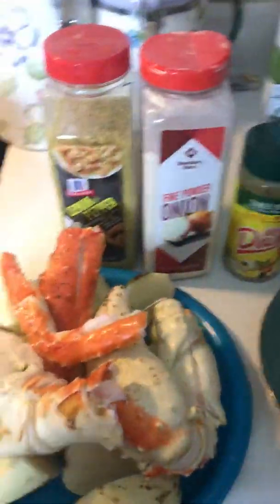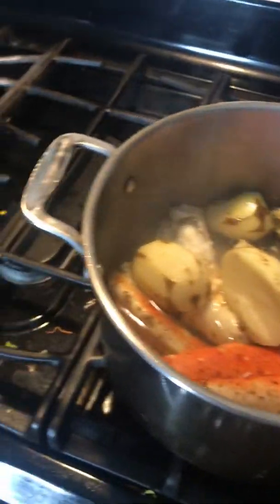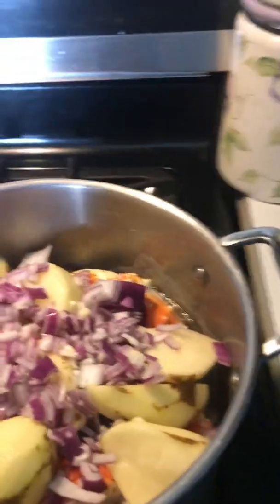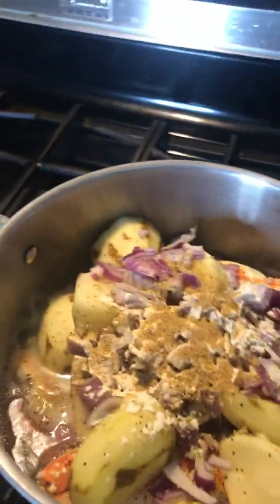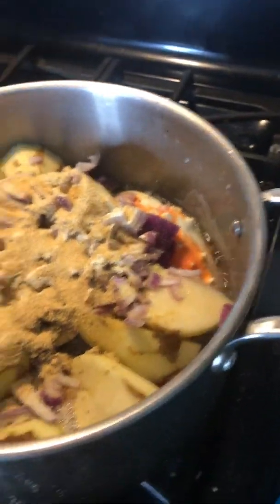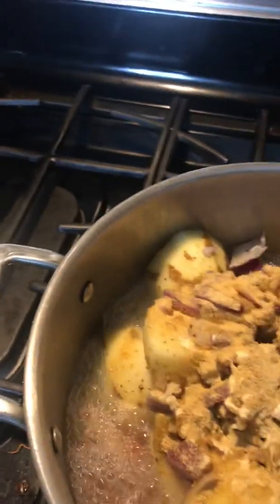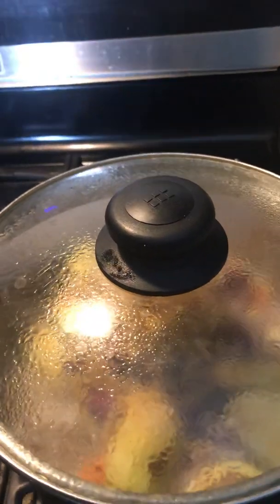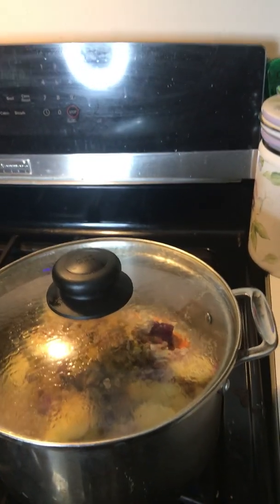How to make crab